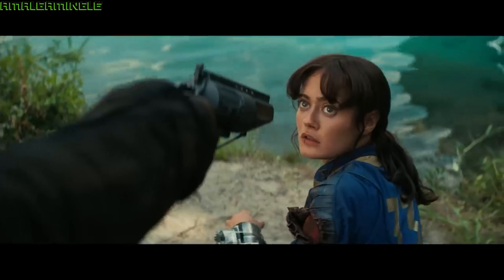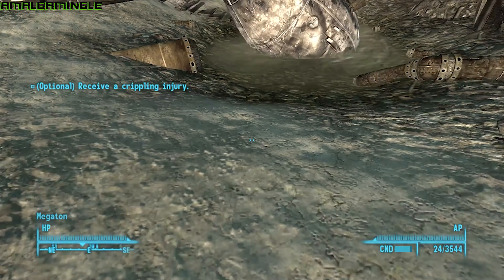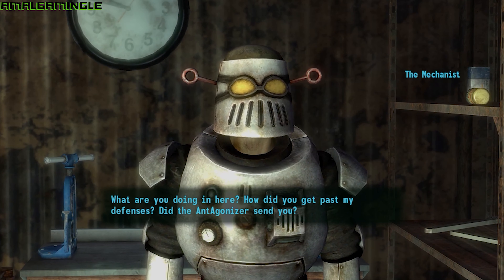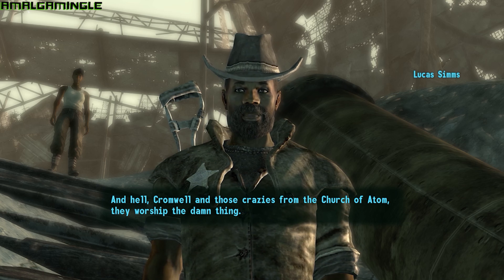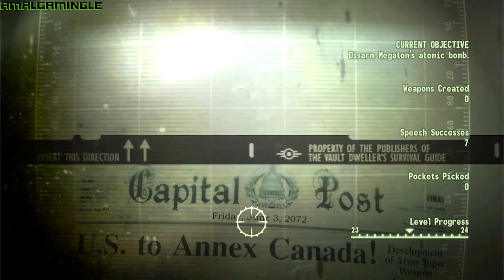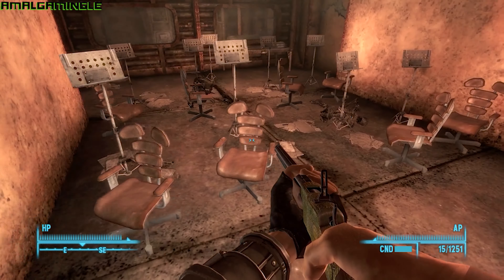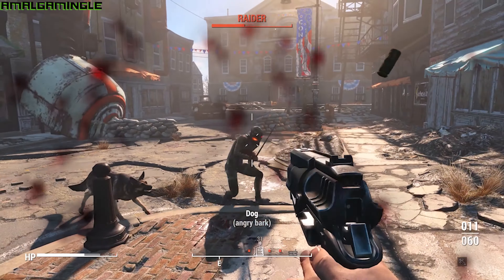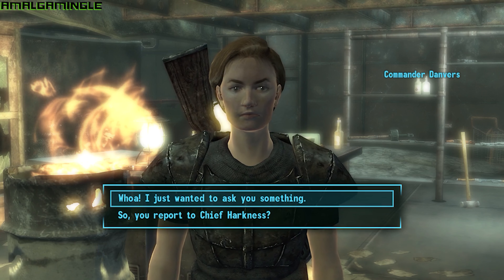Top 5 Best Fallout 3 Quests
Top 5 Best Quests in Fallout 3. With the Fallout TV Show looming on the horizon, join our resident lone wanderer Craig as he share what he thinks are the 5 best quests in Fallout 3. These quests are from the base game only so quests only available once a certain DLC is added have not been included.

Let us know your favourite quests in Fallout 3 in the comments below and be sure to like, share and subscribe to be kept up to date with any future Fallout videos.

Timestamps:

Number 5: 01:12
Number 4: 03:12
Number 3: 05:19
Number 2: 08:21
Number 1: 10:51
Outro: 14:07

About Us:
Amalgamingle is a gaming channel bringing you regular uploads of a diverse range of content that includes list videos, gaming tips, reviews, discussions and more.